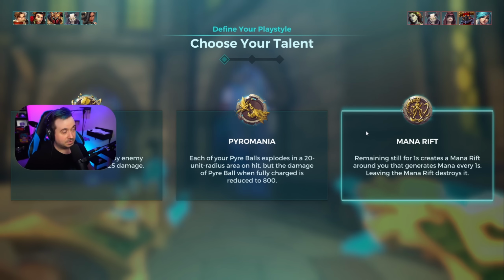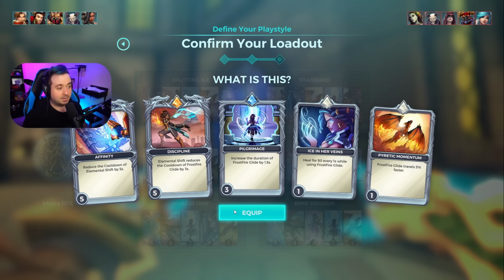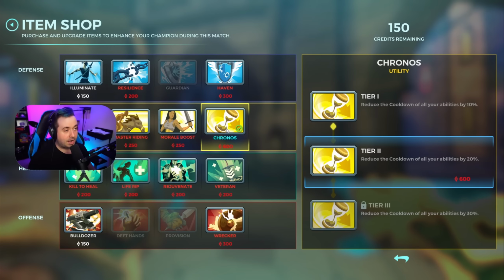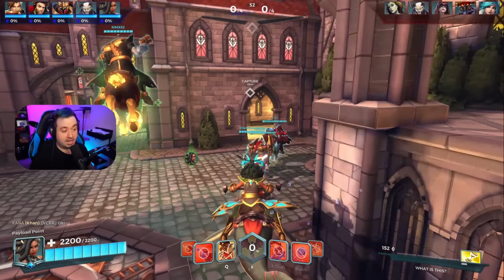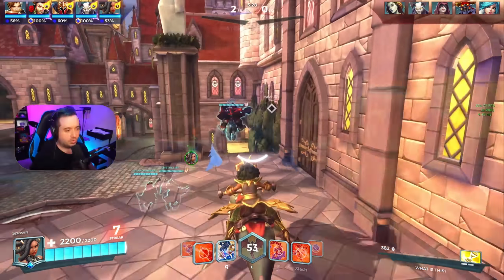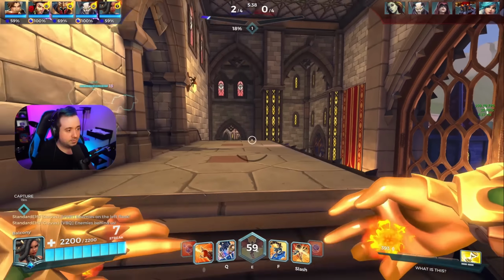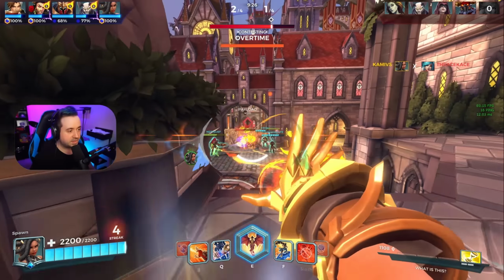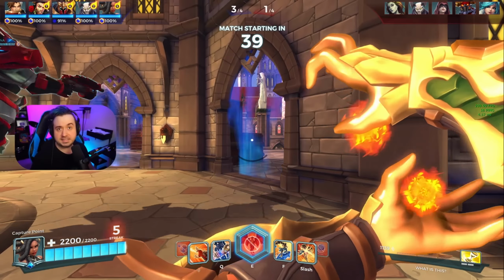MY WEIRDEST REQUEST YET | Imani Paladins Gameplay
Thumbnail Created By: Anthony Diaz.